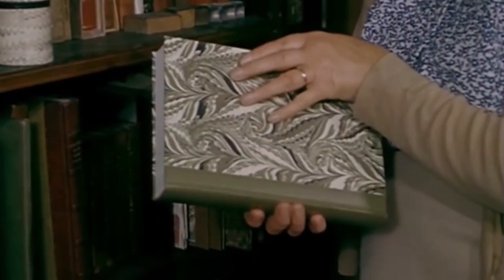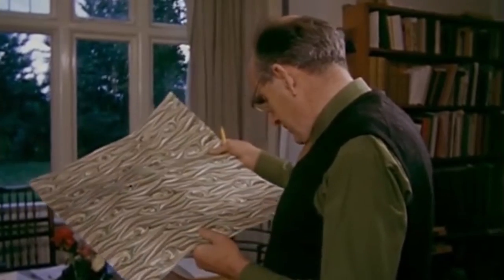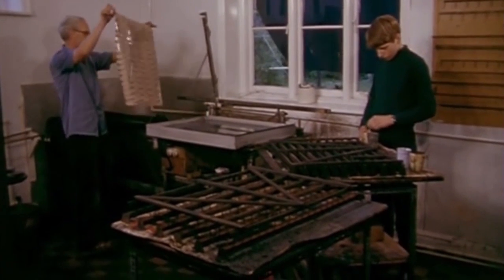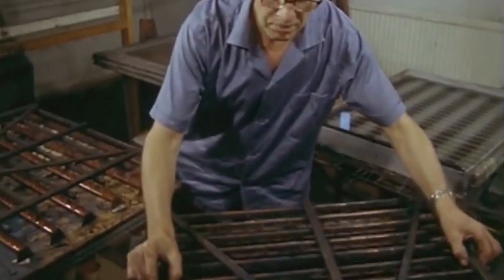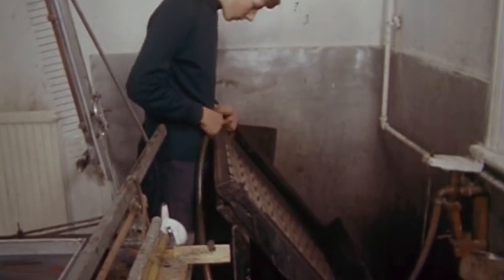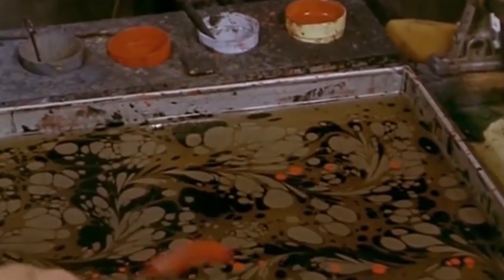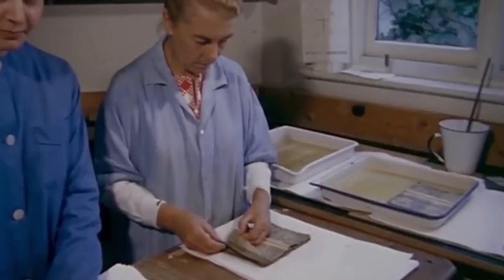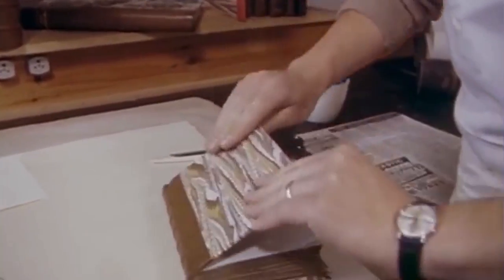The Art of the Marbler [Remaster HD]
The 1970 British educational film “The Art of the Marbler” offers an in-depth look at paper marbling, a centuries-old technique for creating beautiful marble-like patterns on paper. The film was directed by one K.V. Whitbread (yes, really) and was produced by the Bedfordshire County Council. It was originally posted online by the Bedfordshire and Luton Archives.

A film produced for the 1970 Society of Archivists' Conference, and featuring the craft of making marble paper, by the Cambridgeshire firm, Douglas Cockerell & Son.

L33TGUY: This is a beautiful video showing the lengths people would go to create interesting art in a clever way. Today we can achieve results like this in a few clicks. Use the film as encouragement to get your ass in gear on something important dummy.

ASMR NOTE: I know right? This video has been known to trigger an ASMR reaction in some people.

ENCODING: This one had a lot of hiss. I did my best to fix it with DeNoiser. I also upscaled to HD, removed image noise, and adjusted footage to fill the entire screen.

SUBS ENCOURAGE US! NO LAZY!